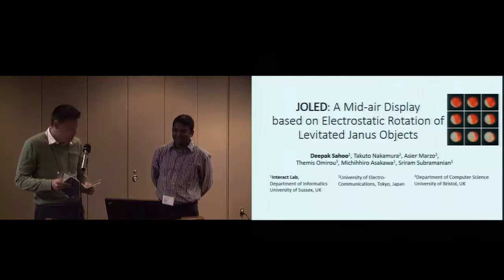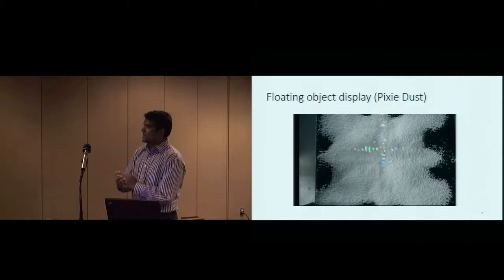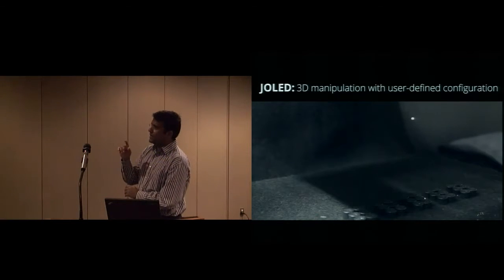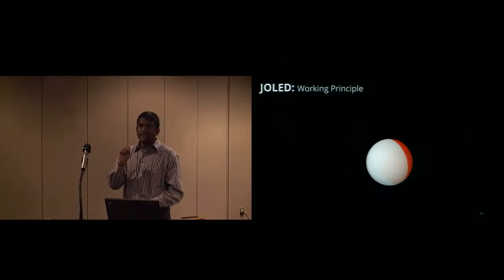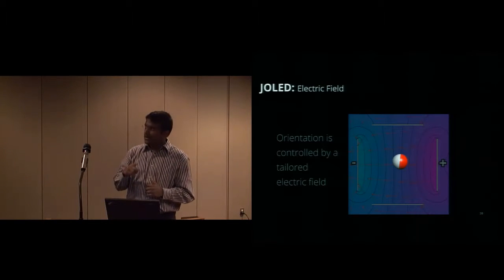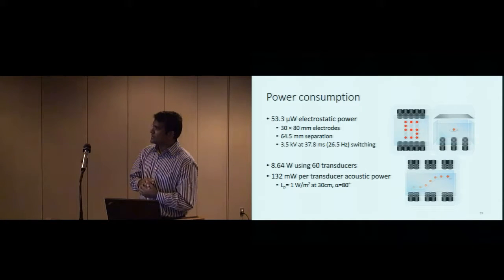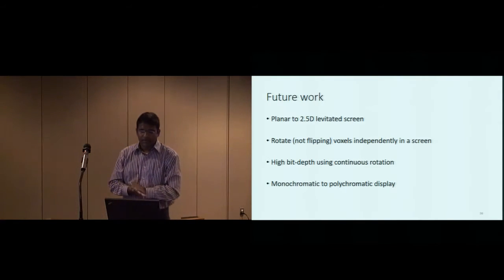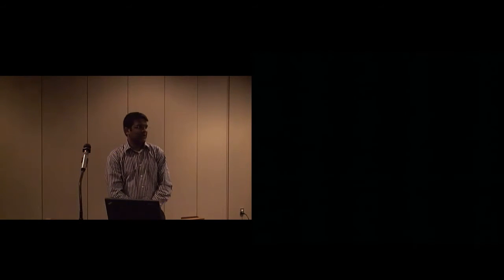JOLED: A mid-air display based on electrostatic rotation of levitated Janus objects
Deepak Ranjan Sahoo, Takuto Nakamura, Asier Marzo, Themis Omirou, Michihiro Asakawa, Sriram Subramanian

Session: Physical Displays

Abstract
We present JOLED, a mid-air display for interactive physical visualization using Janus objects as physical voxels. The Janus objects have special surfaces that have two or more asymmetric physical properties at different areas. In JOLED, they are levitated in mid-air and controllably rotated to reveal their different physical properties. We made voxels by coating the hemispheres of expanded polystyrene beads with different materials, and applied a thin patch of titanium dioxide to induce electrostatic charge on them. Transparent indium tin oxide electrodes are used around the levitation volume to create a tailored electric field to control the orientation of the voxels. We propose a novel method to control the angular position of individual voxels in a grid using electrostatic rotation and their 3D position using acoustic levitation. We present a display in which voxels can be flipped independently, and two mid-air physical games with a voxel as the playable character that moves in 3D across other physical structures and rotates to reflect its status in the games. We demonstrate a voxel update speed of 37.8 ms/flip, which is video-rate.